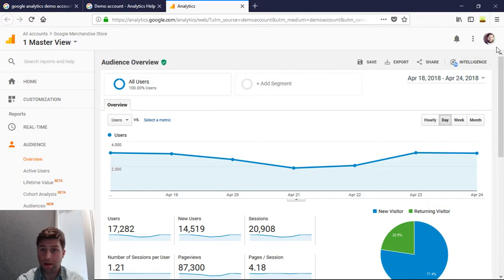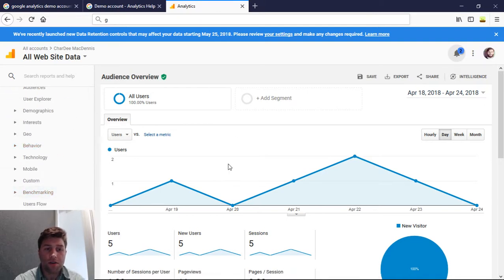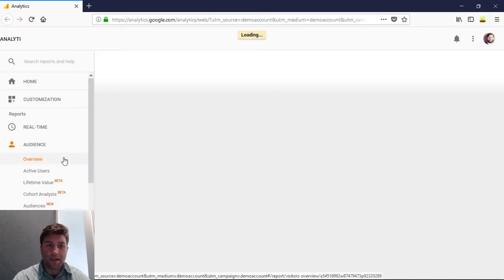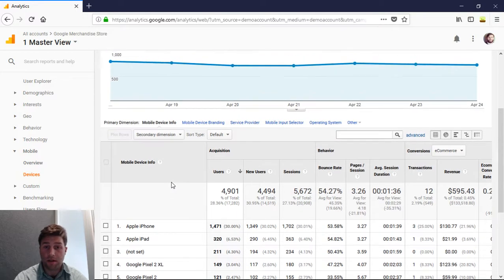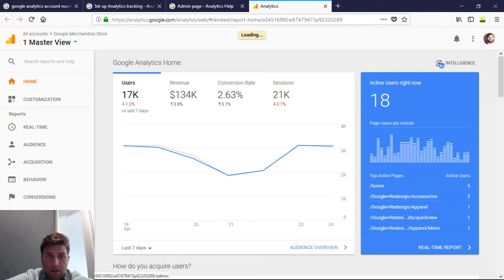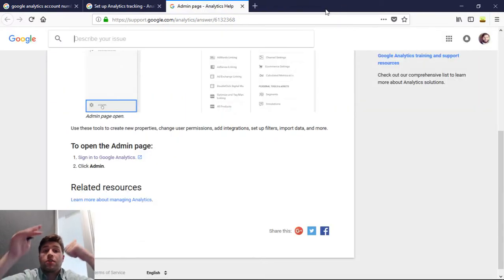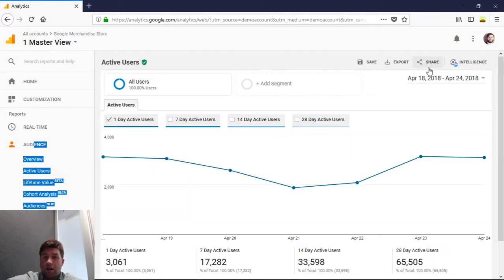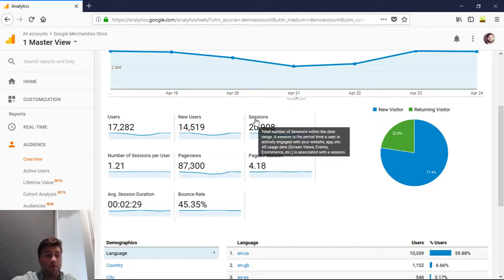Google Analytics - Basics - How to Set Up Google Analytics Reports 2018 - Kurt Hamel - Consultant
Learn the basics about Google Analytics, how to install tracking onto your website, and how to get the most out of Analytics reports!

Kurt Hamel - Consultant - Web Design, SEO, Online Marketing and More